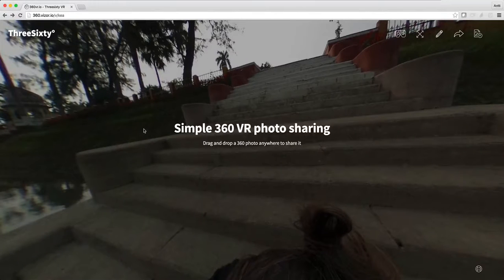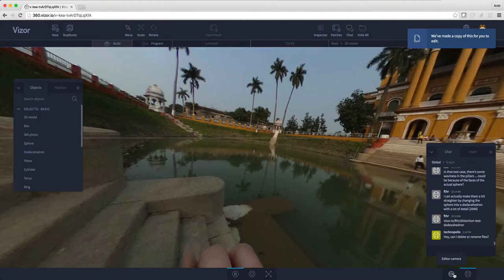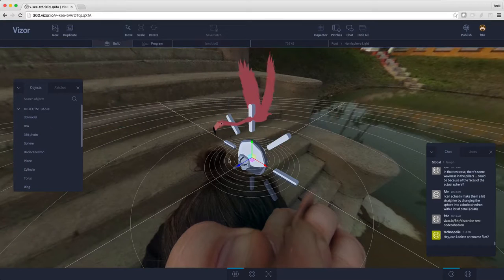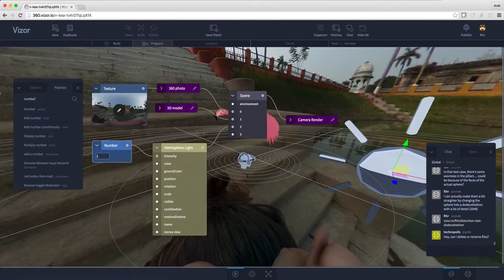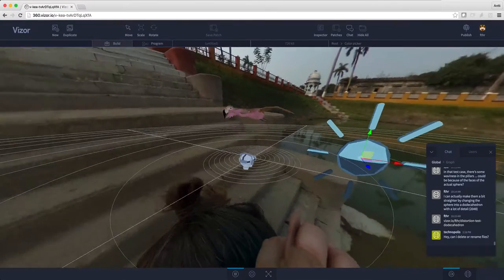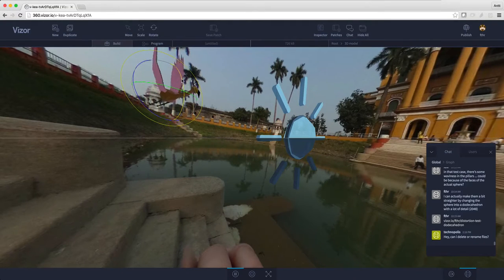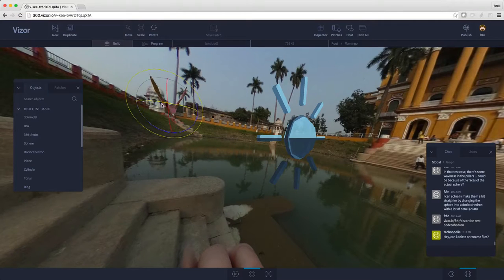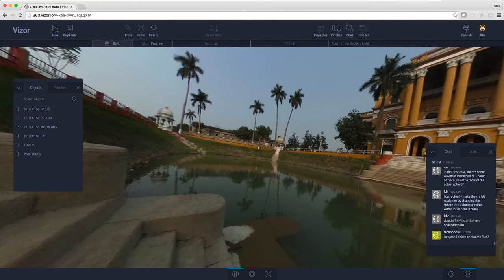Add 3D Elements to 360 Photos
- Learn to add 3D elements to your 360 photo scenes with our powerful WebVR editor. Our guide shows you how to make a 3D flamingo fly across your scene.

We'll teach you:
* How to open your photo in our powerful VR editor
* Where to add 3D models to your scene
* How to illuminate your object with basic lighting
* How to alter various parameters for your lighting
* How to move and edit your 3D object
* How to make an object fly across the screen

GET MORE VIZOR!

LET’S CONNECT!